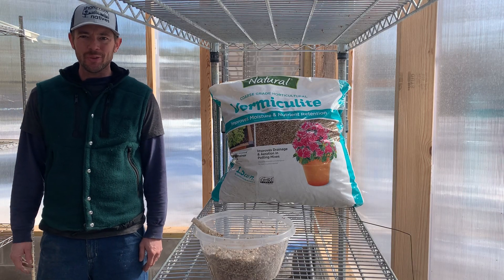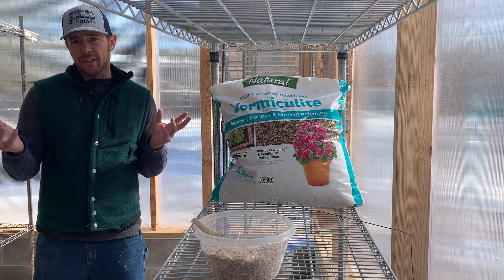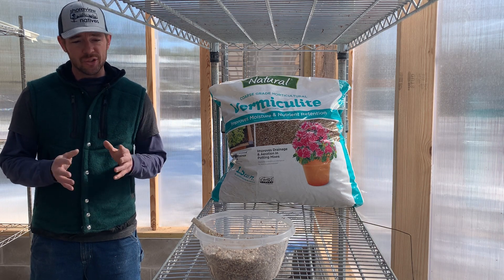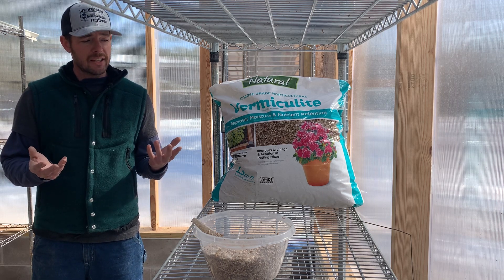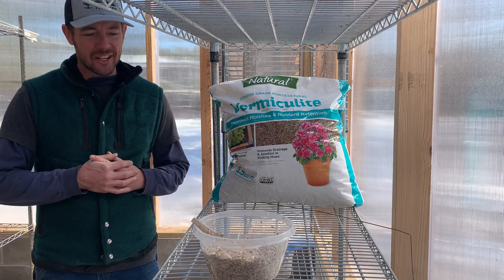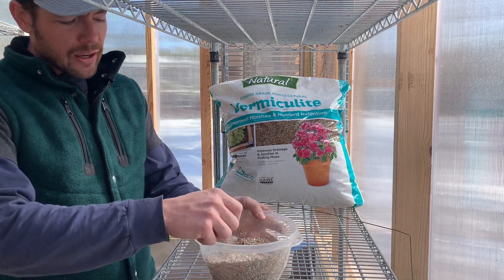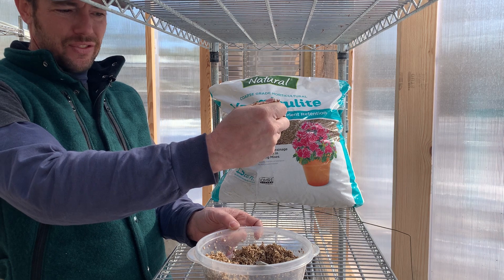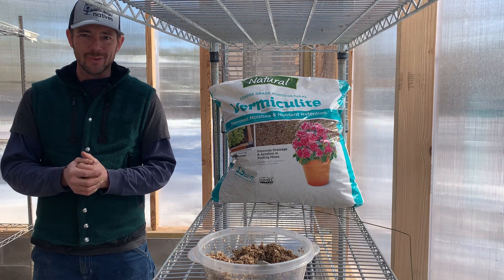Stratifying native plant seeds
This video talks about the process and materials we use to stratify native perennial seeds at our nursery. Vermiculite, sand, or other sterile materials can be dampened with water and put in a plastic bag for anywhere from 10-120 days, depending on the plant species. This process of cold stratification, or vernalization, is what native plant seeds need to trigger their germination when exposed to wamer (generally 70+ degrees F) temperatures in the spring, or in artificial germination conditions that growers create for them.